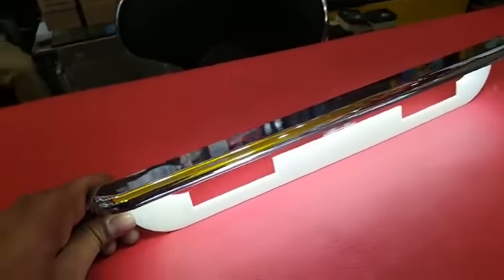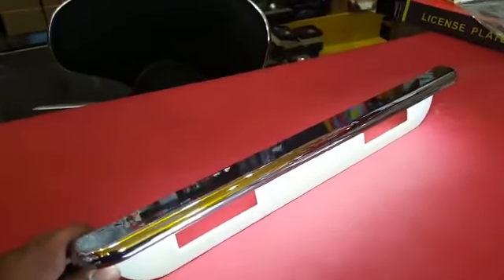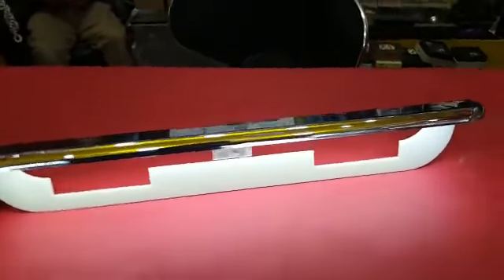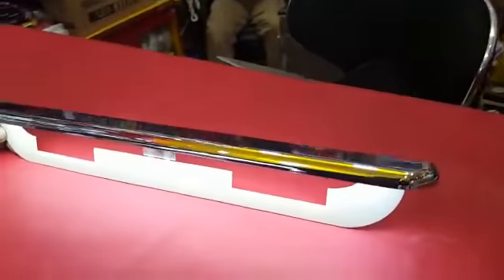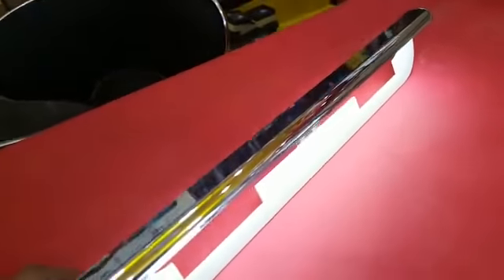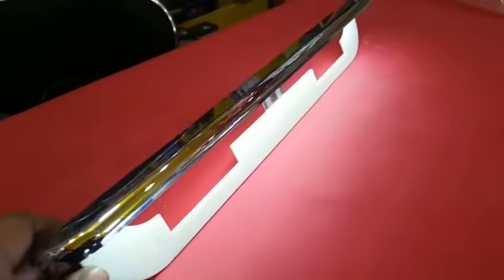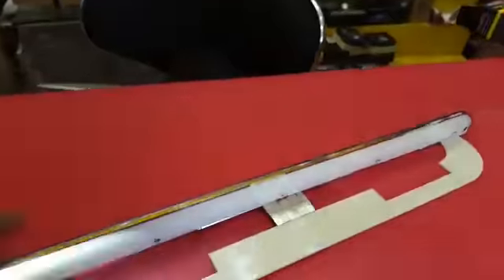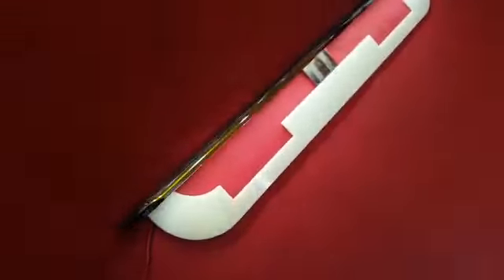Led Number Plate Frame with Chrome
• Cash on delivery services available all over Pakistan.